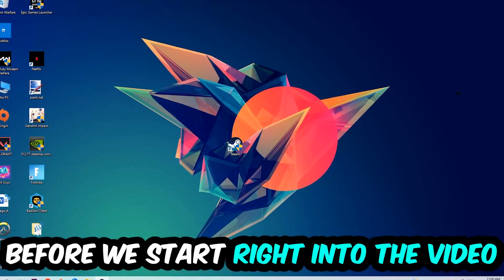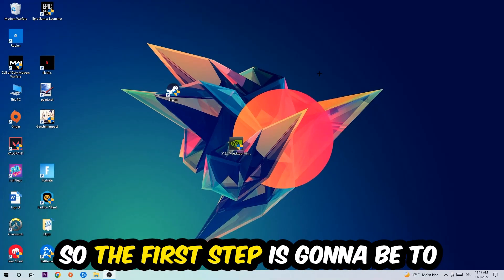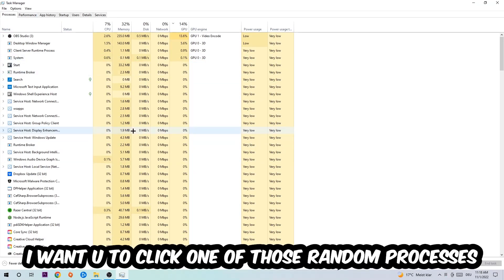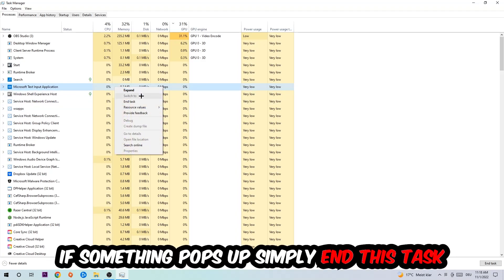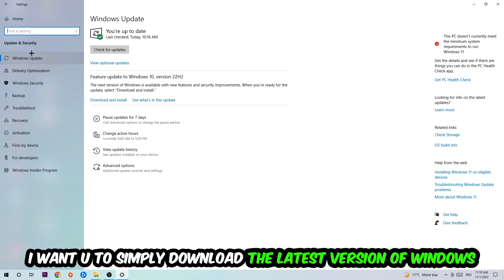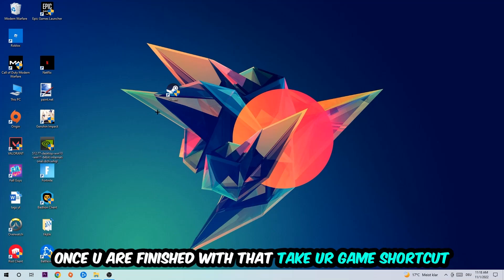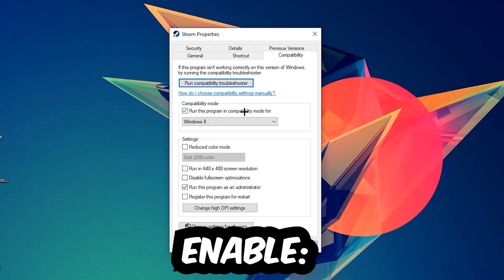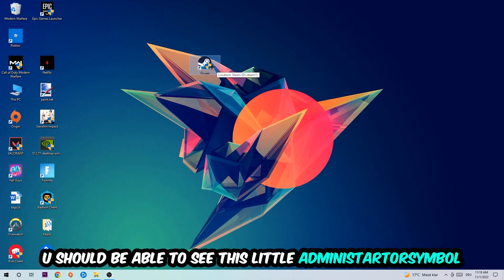Ghost Runner – How to Fix All Errors – Complete Tutorial